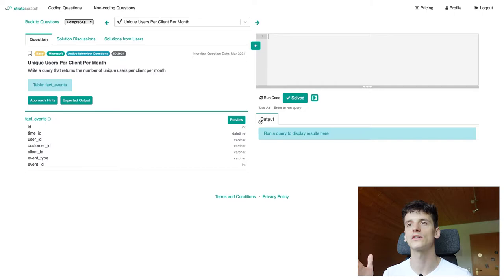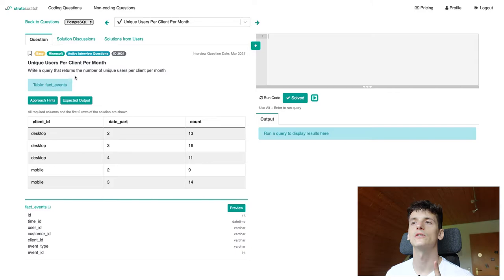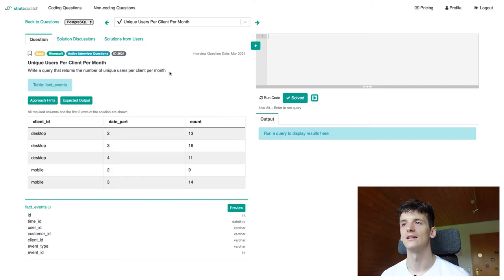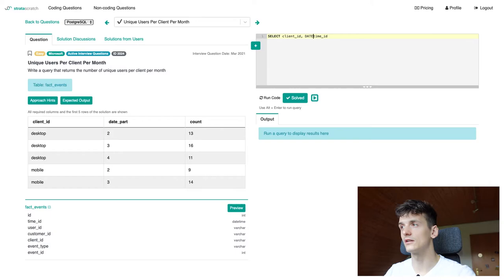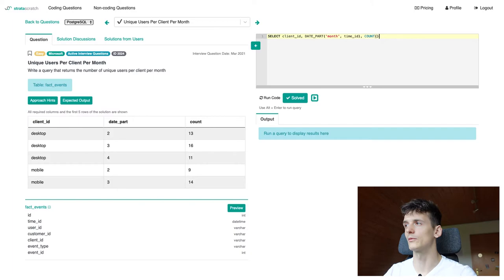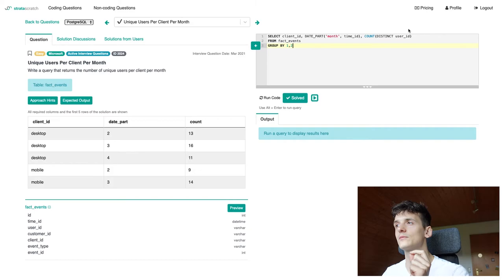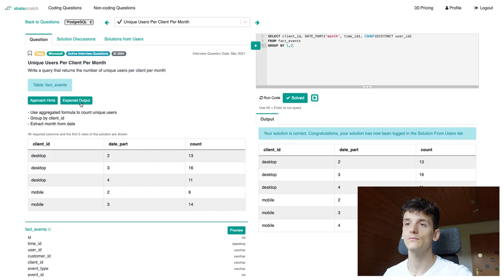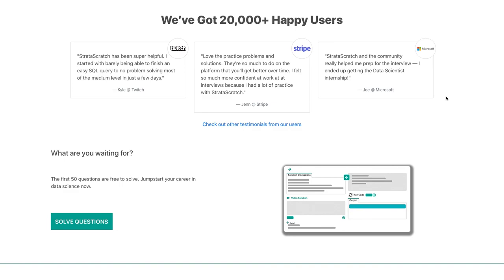Microsoft SQL Interview Question for Data Scientists and Data Analysts (StrataScratch 2024)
Solution and walkthrough of a real SQL interview question for Data Scientist and Data Analyst technical coding interviews. This question was asked by Microsoft and is called "Unique Users Per Client Per Month".